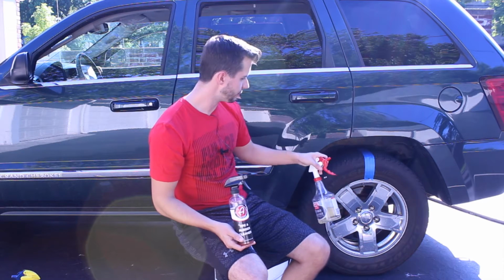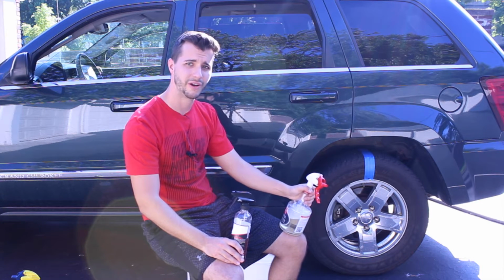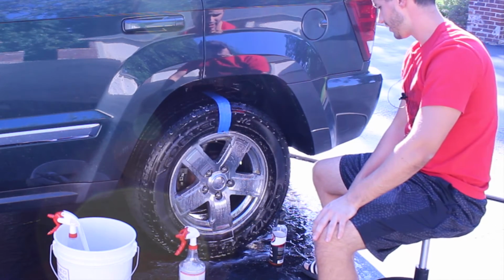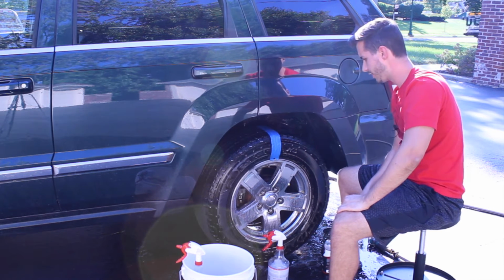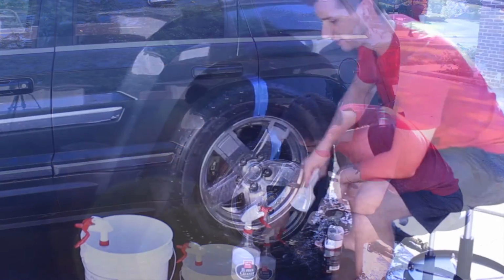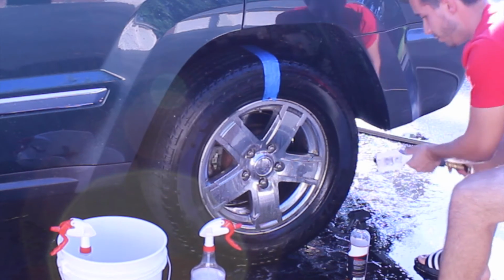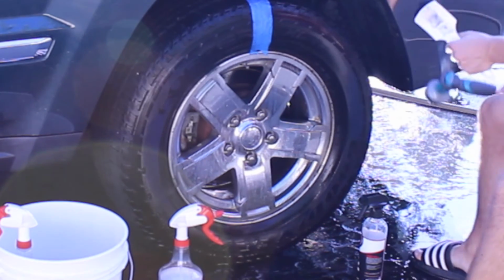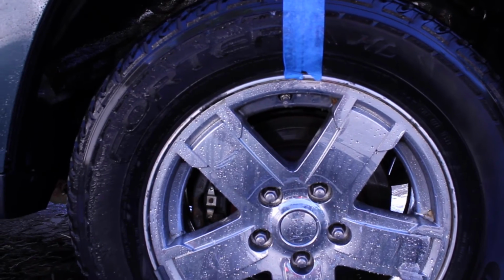Adam's Rubber Cleaner VS. Griot's Garage Rubber Cleaner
In this video I put Adam's Tire & Rubber Cleaner to the test against Griot's Garage Rubber Cleaner.  I've use Griot's for a while, but decided to try Adam's since I was running low.  The results are not as apparent on video, but I can confidently tell you that Adam's is much better!  Adam's breaks up the dirt better and all I do is agitate/scrub with a tire brush.  The tire dries very black and clean.  It actually makes me look forward to cleaning my tires a little bit!

I needed to do it because it seemed that no one else had a great answer.

Griot’s Rubber Cleaner
Tire Brush
Green Thumb Brass Quick Connect
Orbit Quick Connect
Shut Off Valve
Gilmour Nozzle